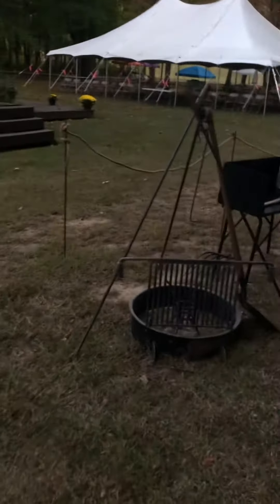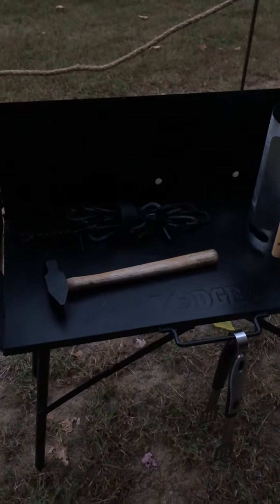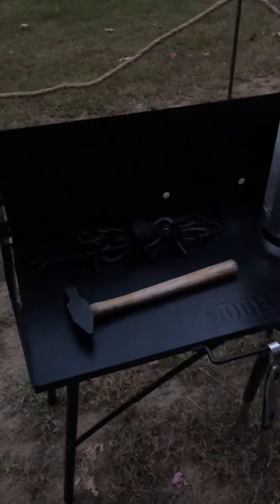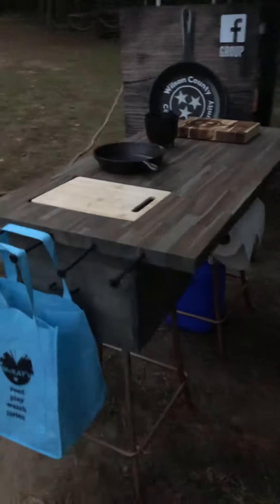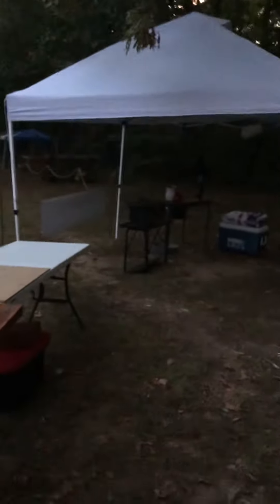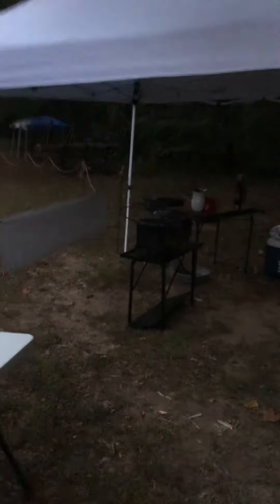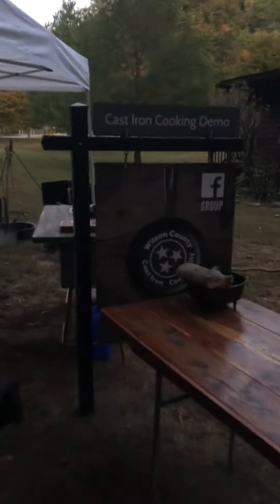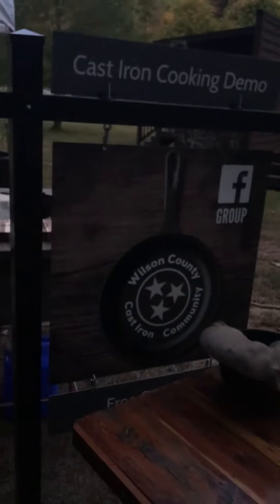Cast Iron Cooking Demo Campout at Frozen Head State Park in Tennessee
Dave, Richard, and I are over near Wartburg, Tennessee to put on a cast iron cooking demonstration at Frozen Head State Park.  Seeing as though it’s a nearly three hour drive from our homes in Wilson County, we drove over Friday to set up and camp the night before.  We’ll be up early to get a fire going, make some coffee, build some coals, and start the first round of breakfast recipes.